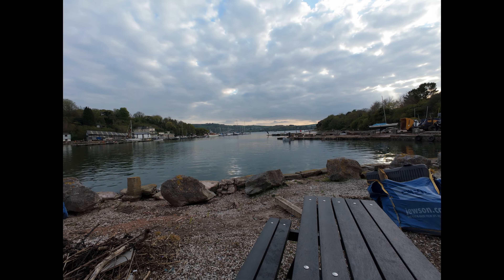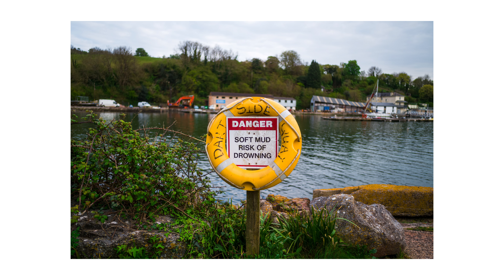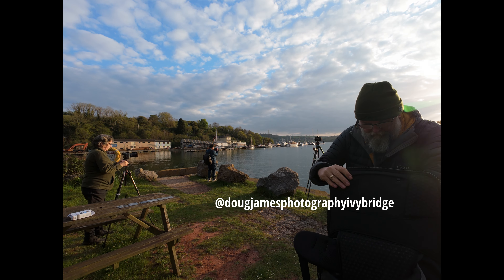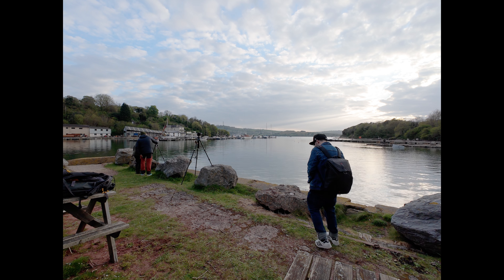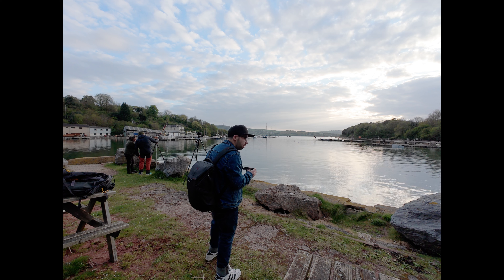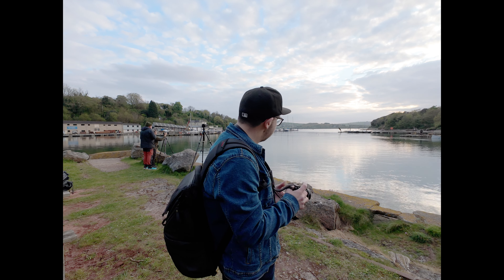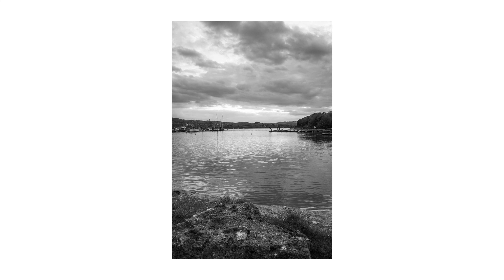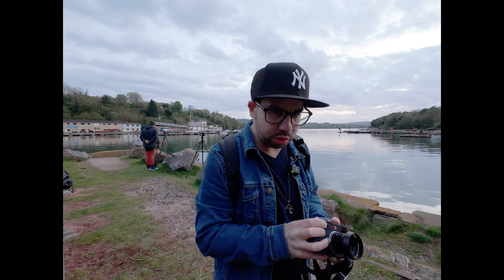Street Photographer Tries Landscapes: Galmpton, Devon on a Leica M11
As a street photographer, I’m stepping out of my comfort zone to explore landscape photography for the first time in years. In this video, I join Doug (@dougjamesphotographyivybridge) in the picturesque town of Galmpton, Devon, UK, where he’s teaching a client the art of landscapes. Armed with just my Leica M11—no tripods, no ND filters, and everything handheld—I challenge myself to capture the beauty of the landscape. Will my street photography skills translate to landscapes? Join me on this creative adventure and find out!

Gear Used:
Leica M11
Tiffen Black Pro Mist 1/4

Filming Gear:
DJI Action 4
DJI Mic Wireless Dual

*My Current Gear:
Camera Bag
DJI OSMO Pocket 3
DJI OSMO Action 4
Favourite Mic
Favourite Filter Tiffen Black Pro Mist Filter 1/4
K&F Concept Black Mist Filter for DJI Osmo Pocket 3
K&F Concept Black Diffusion 1/4 Filter for DJI Osmo Action 5 Pro / 4
POV Mount
Camera Strap
Wrist Strap
Flash Unit
Bigger Flash Unit
SD Card for Leica M11
SD Card for DJI Pocket & Action Cameras